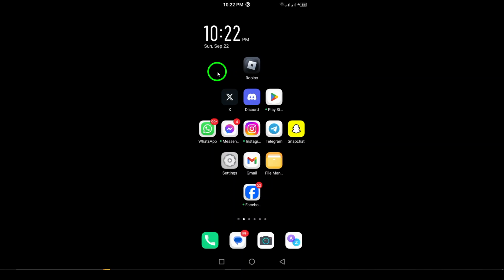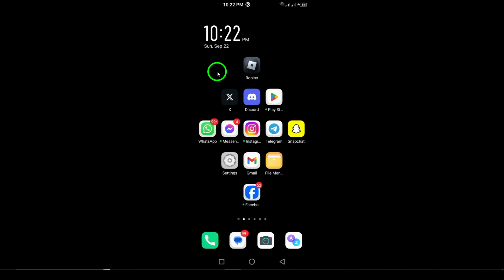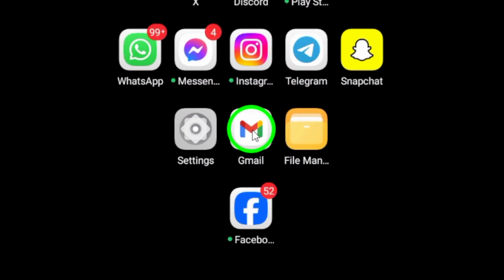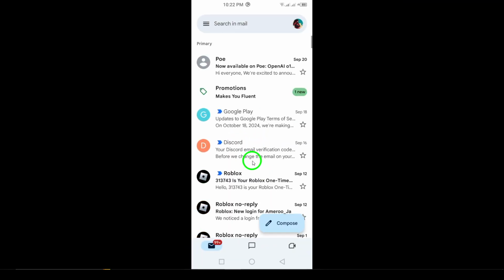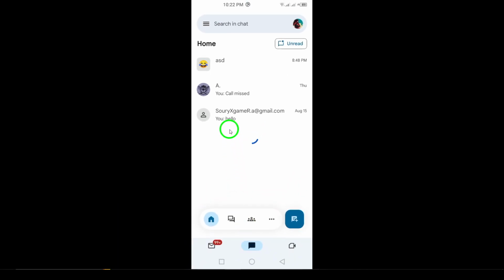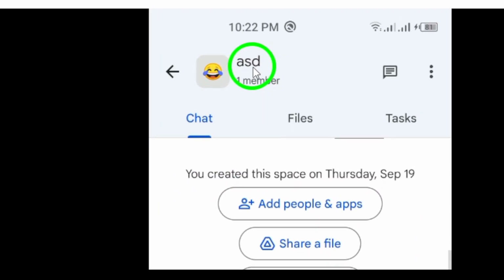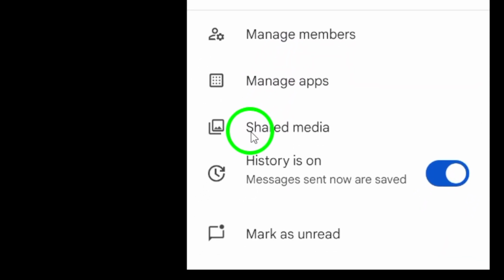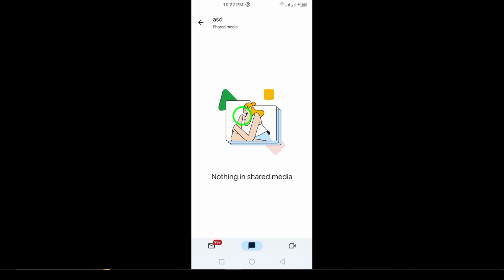How to Search A Photo On Gmail Space (Updated)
Learn how to easily search for a photo on Gmail Space with these simple steps:

1. Open Gmail App on your Android device.
2. Tap the chat tab at the bottom.
3. Open the space.
4. Tap the Space name at the top.
5. Tap "Shared media".
6. Here you can see all photos you have shared and you can find what you want.

Enhance your experience with Gmail Spaces by mastering these features.

Chapters:
00:00 Intro
00:12 Soultion
01:05 Outro